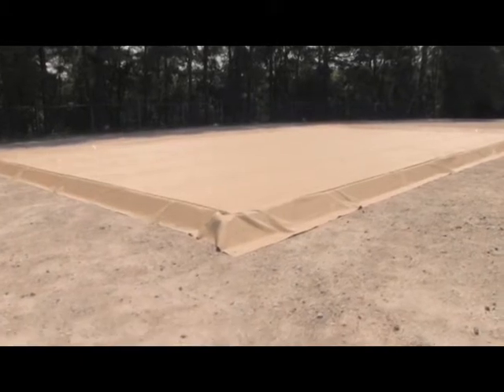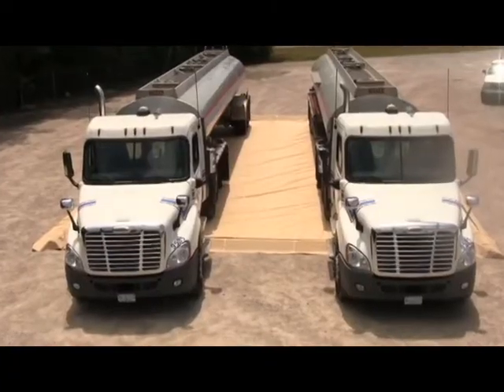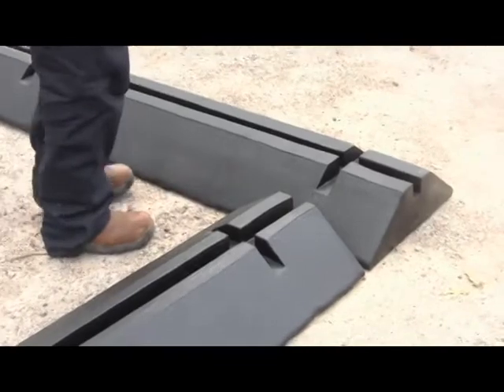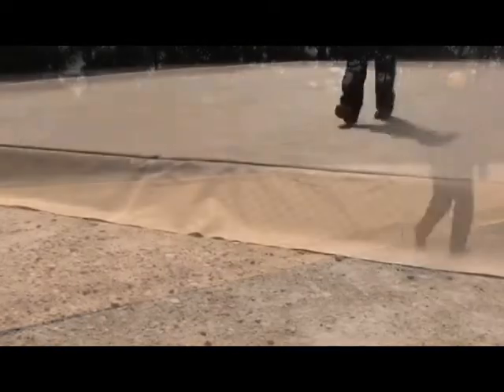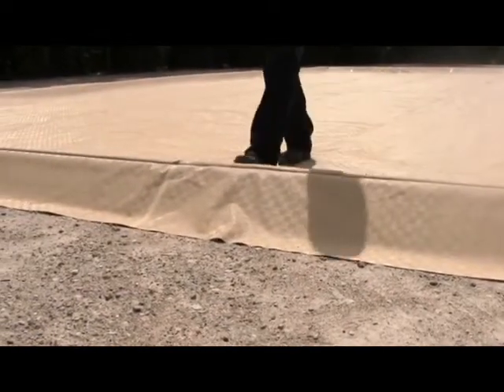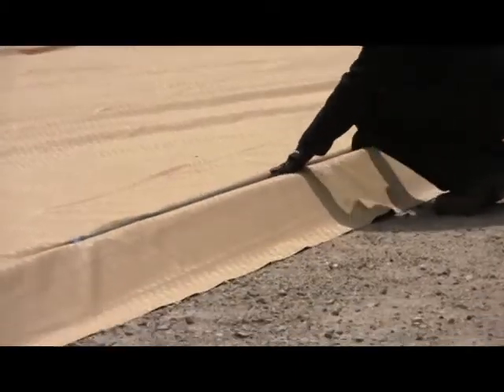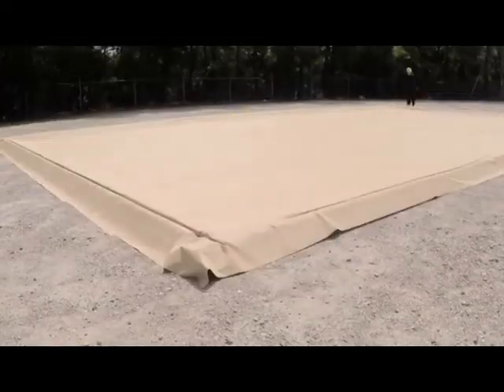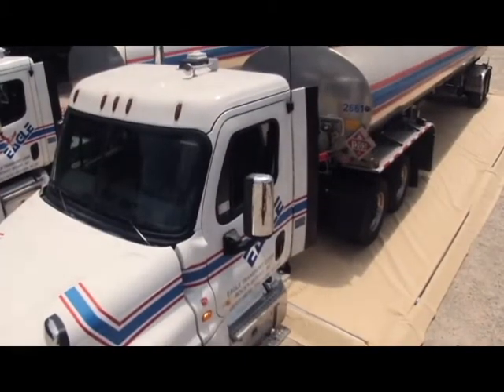Modular Containment Gorilla Berm | Reused and Modified to Meet Needs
The Modular Containment Gorilla Berm can do something that most other berms can't: change its dimensions. The six-foot, coated foam blocks can be quickly and easily resized to meet your specific size requirements.

• Material:  22oz., anti-skid, coated vinyl fabric.
• Polymer-coated foam support blocks are triangular-shaped  (72”L x 16”W x 6”H)

• Used with rebar (not included) to provide sidewall structure
• Molded-in slots in the top of foam blocks hold rebar - secures material in place.

The Modular Containment Gorilla Berm can be driven over repeatedly without being damaged, meaning you don't have to set up and take down the walls to bring a new vehicle in. The heavy duty material will compress when driven over and then return to its normal state when the vehicle or machinery has left.